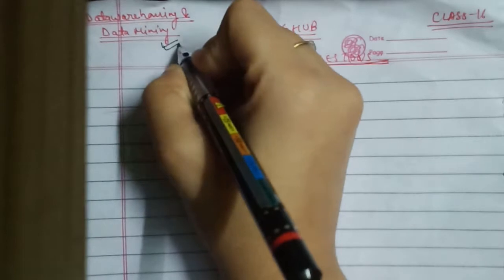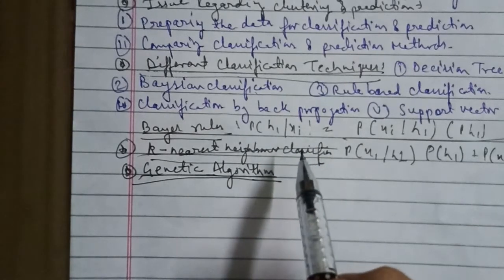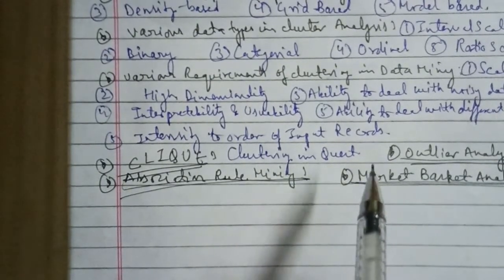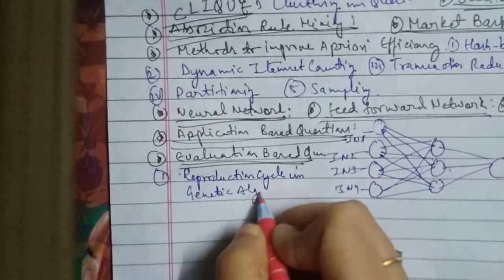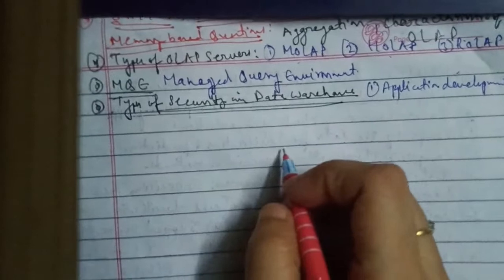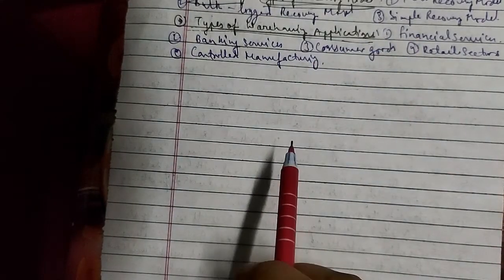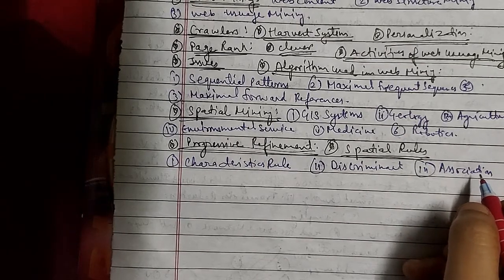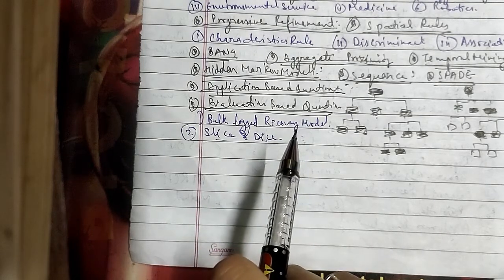Part-16-Data warehousing & Data Mining-All 2 marks possible questions-Approaches of Tree Pruning Bay